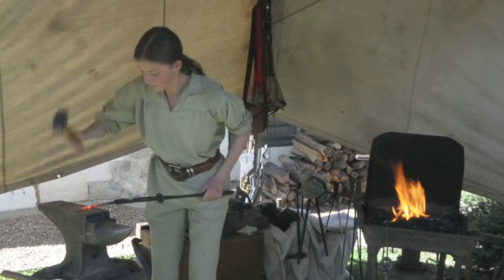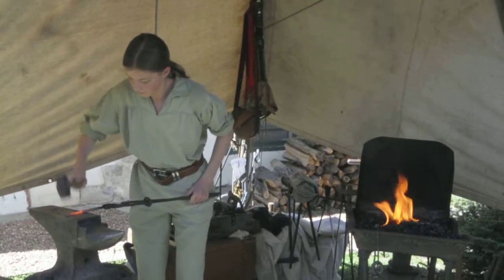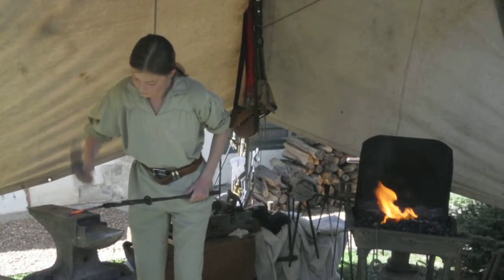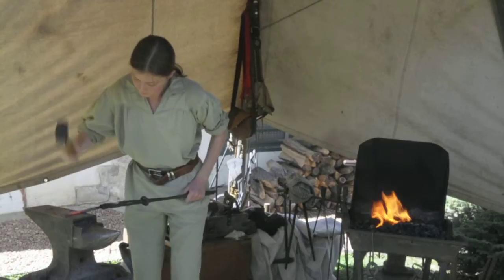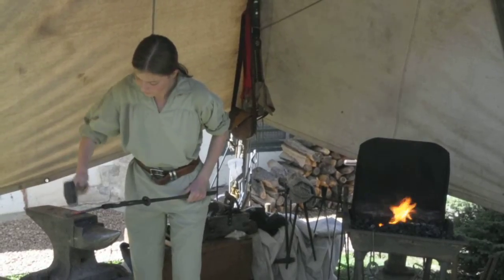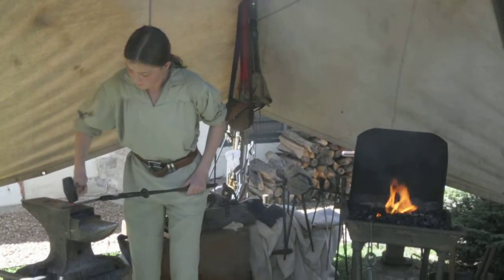Mountain Man Blacksmith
Tokeya Blais of Santa Fe, New Mexico does some blacksmithing as she makes a flint striker during the Santa Fe Mountain Man Trade Fair takes over at the Palace of the Governors Courtyard on Friday, August 12, 2011. The event began August 11 and runs through the 14th. Craftspeople and re-enactors in period clothing will help you figure out how to make your own knives, tan an elk hide, handle a raptor, and other tricks of early 1800s hunters and trappers. Enter for free ($1 donations welcome) through the Blue Gate, just south of the History Museum's entrance at 113 Lincoln Avenue. Or add a visit to the History Museum and the Palace of the Governors in Santa Fe, NM, where children 16 and under are always free. Admission for N.M. adults is $6, $9 for others.
Clyde Mueller/The New Mexican